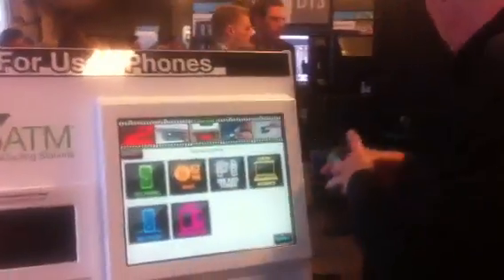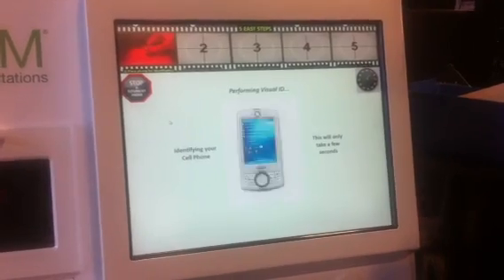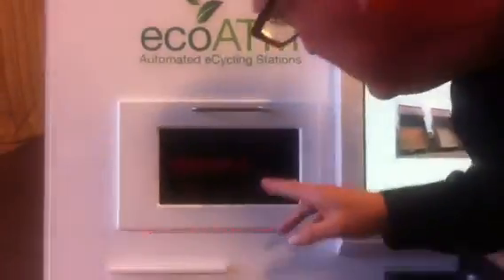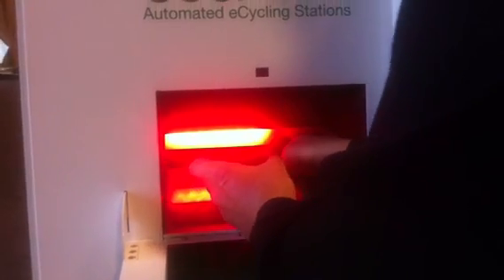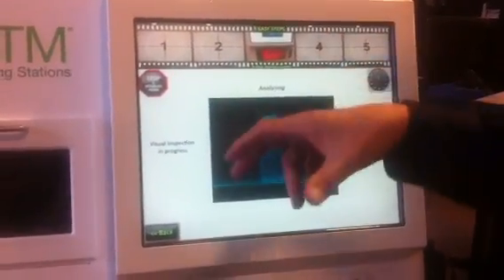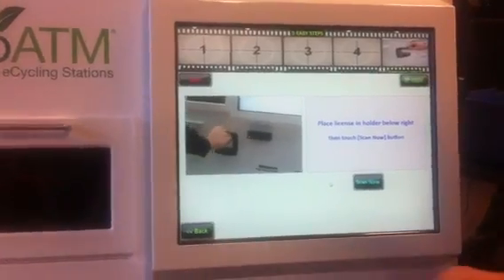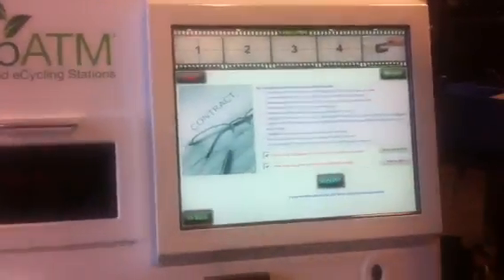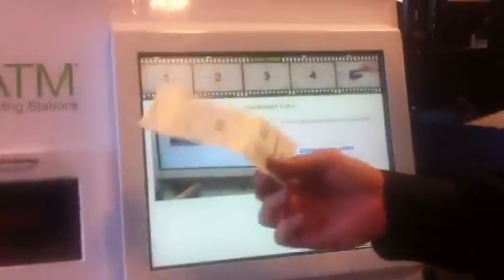ecoATM demo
ecoATM CMO and co-founder Mark Bowles demonstrates how the startup's automated recycling system for electronic devices works. ecoATM has roughly 15 devices deployed in stores or malls in the southern California region.